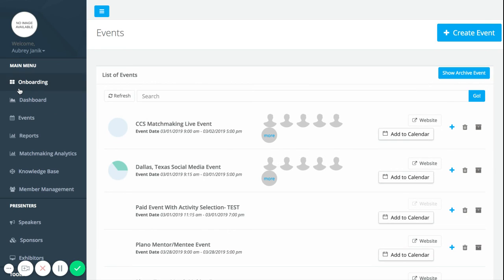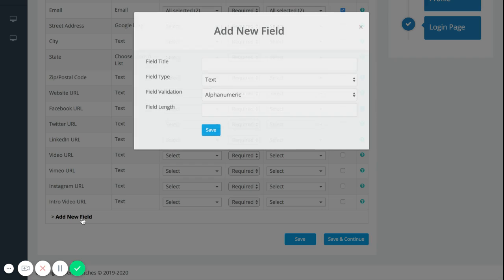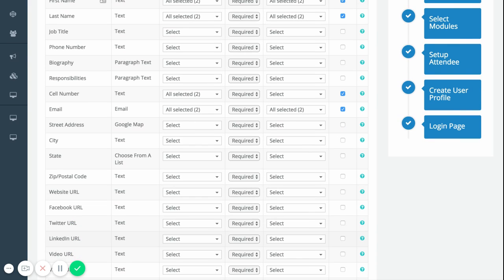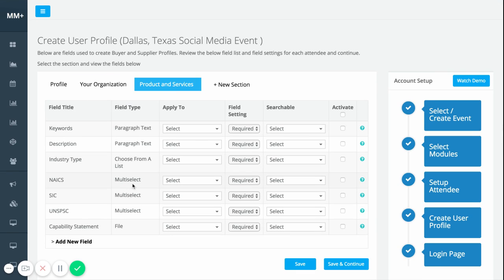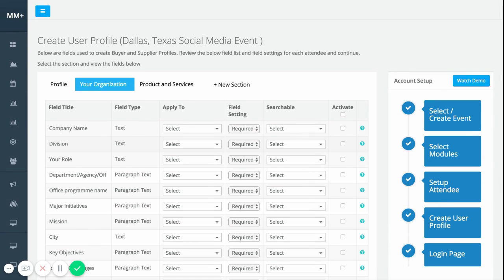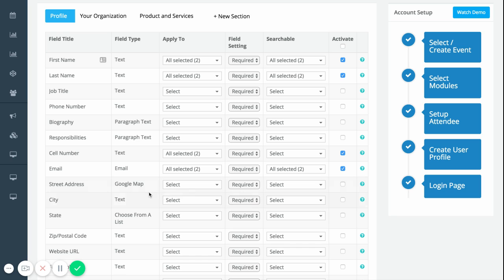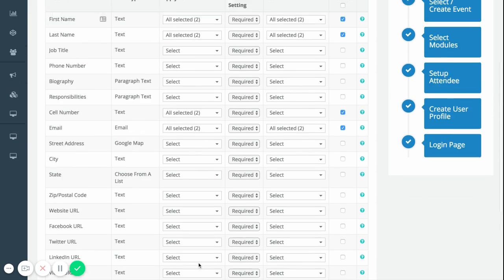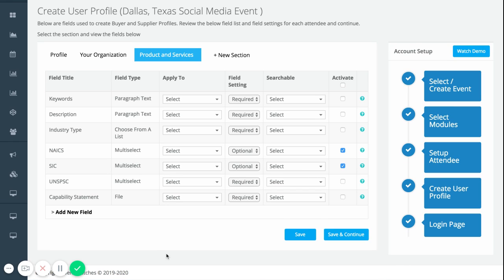Creating and Editing Profile Fields